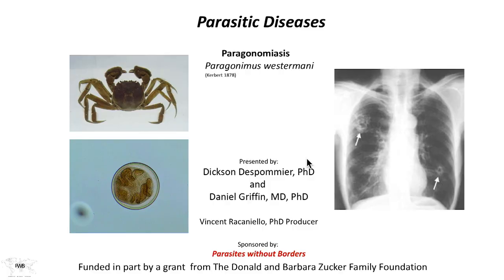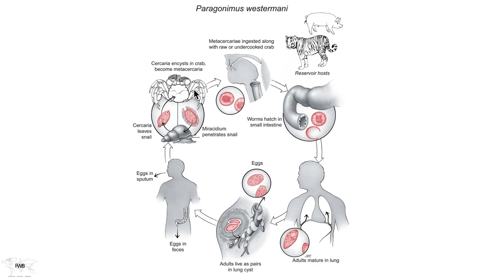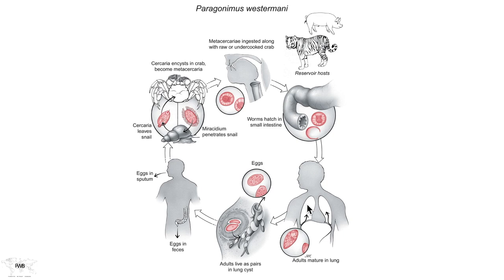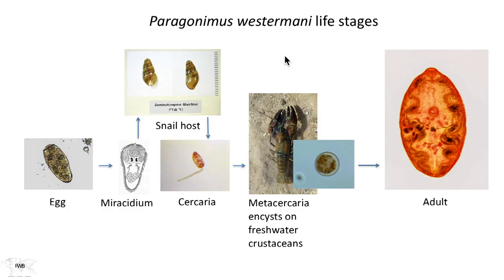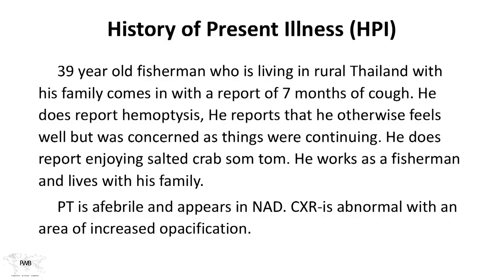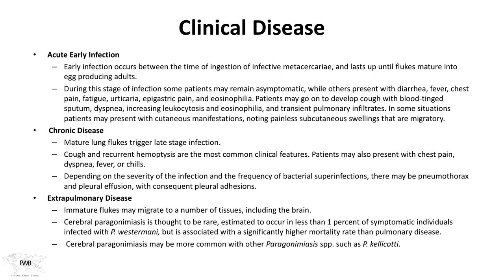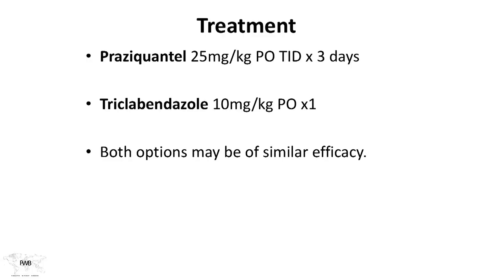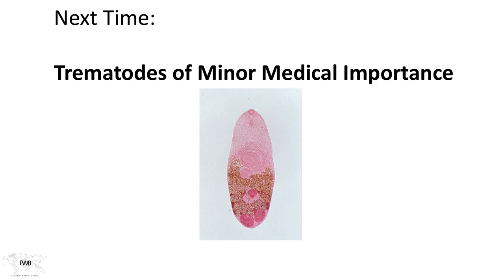Parasitic Diseases Lectures #44: Paragonomiasis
Dickson and Daniel discuss paragonomiasis caused by Paragonimus westermani.